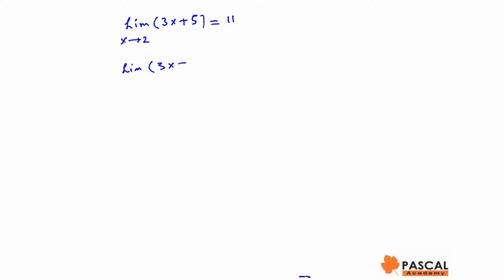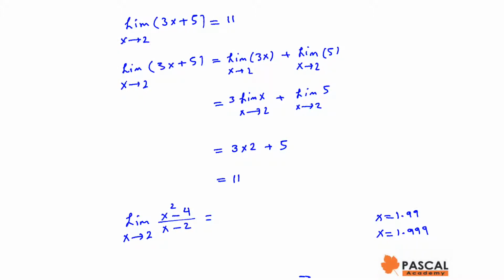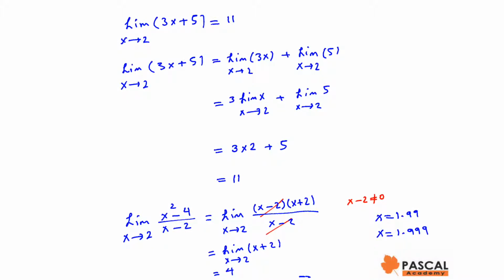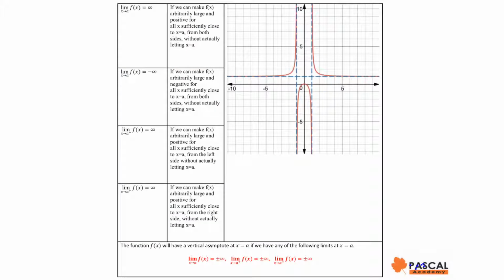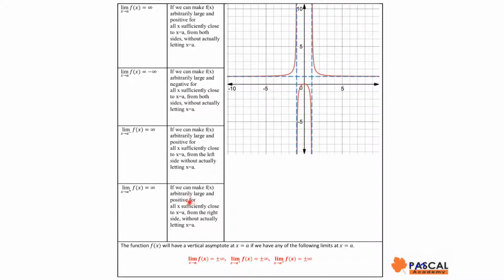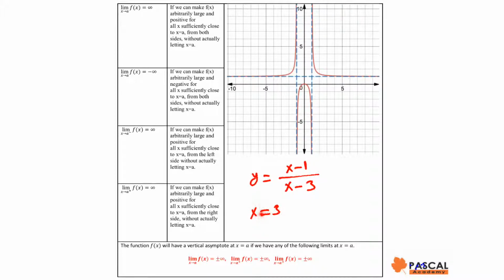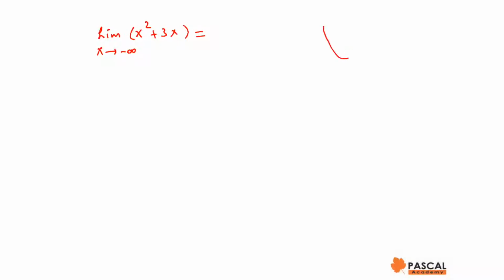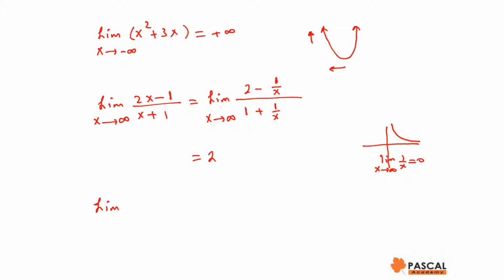MCV4U1-Lesson 3- Limits, End Behaviour and Asymptotes